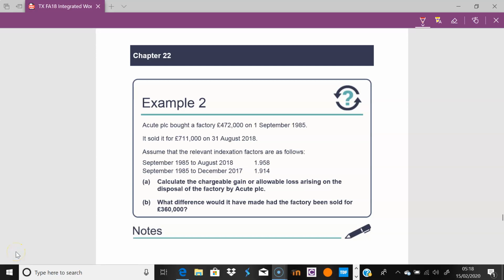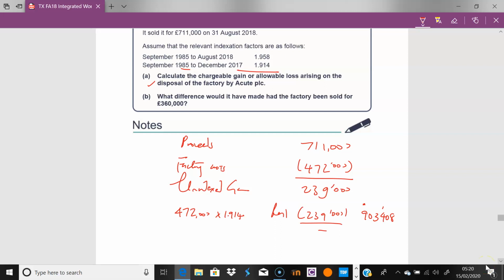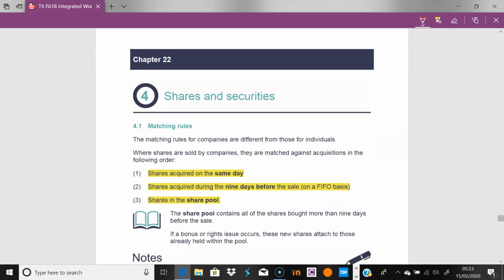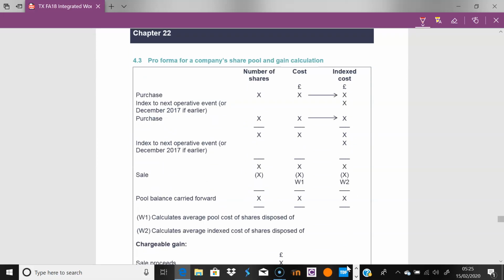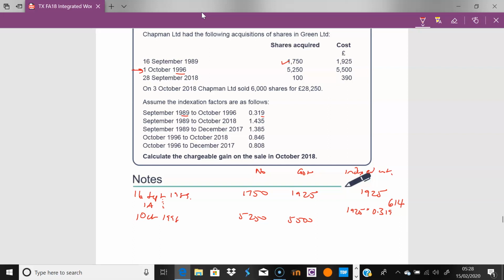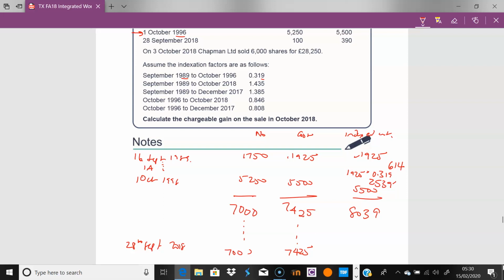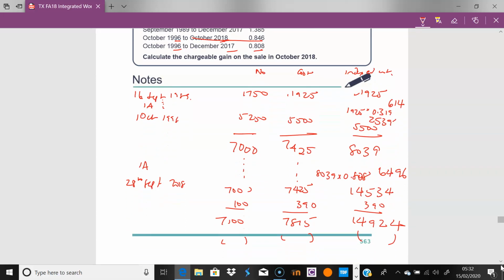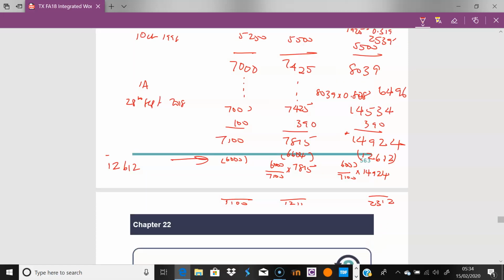Chapter Twenty Two Part Two Chargeable Gains for Companies